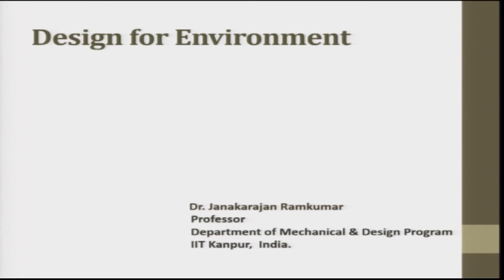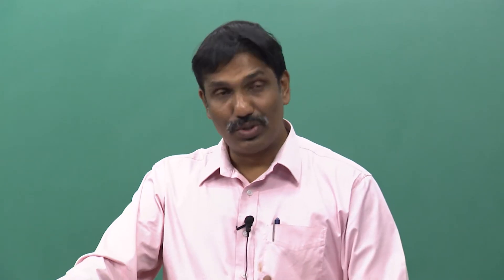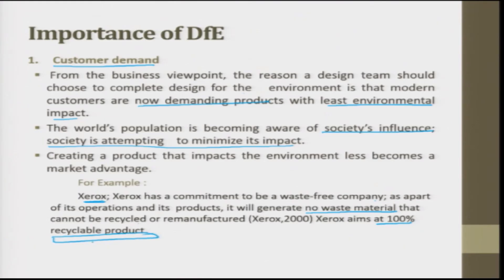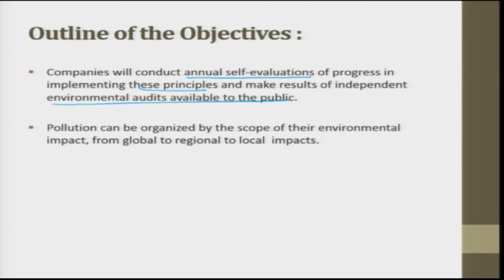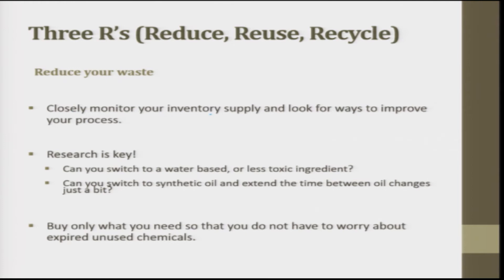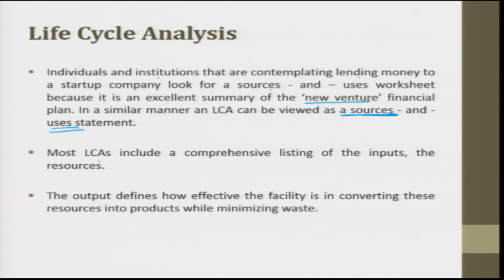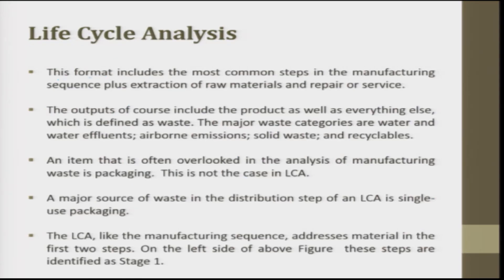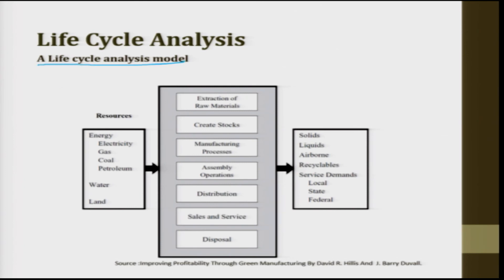noc19-me23 Lec 20c 02 11 2018 V 2 JRK